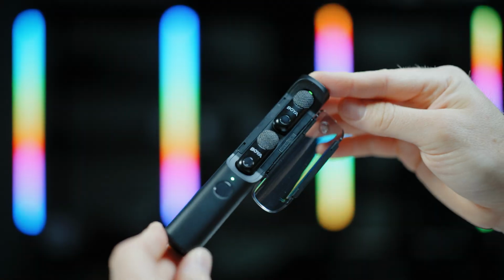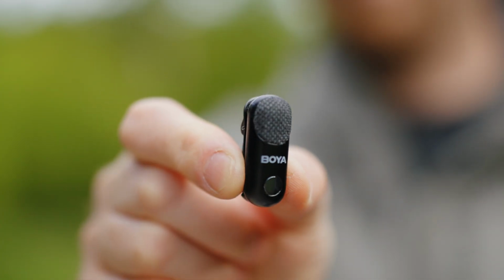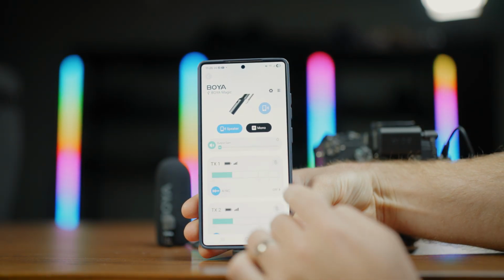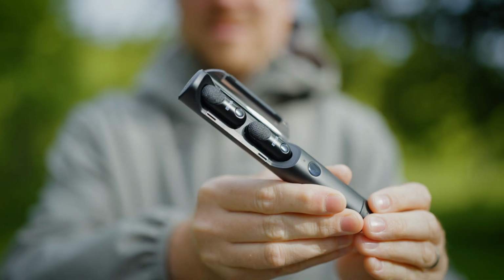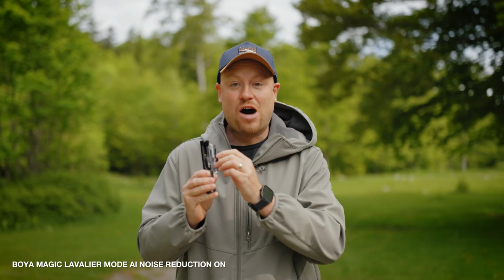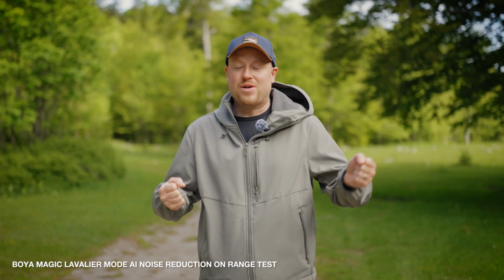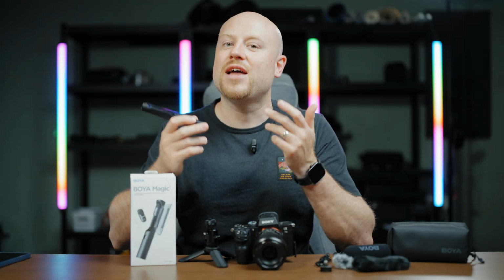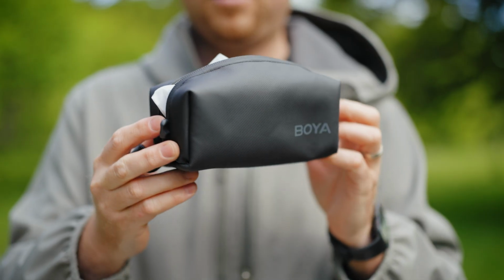BOYA MAGIC AI POWERED TRANSFORMABLE WIRELESS MICROPHONE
►BOYA Magic is now officially live on Kickstarter – enjoy the Super Early Bird pricing now!

Commissions Earned Link

►BEST YOUTUBE MUSIC
►MY whole LUT STORE AND MORE

MY LATEST COMMERCIALS:
►VILTROX 50MM F2 AIR
►HOHEM iSteady: V3
►QCY HEADPHONES
►GODOX MAGIC XT1
►GODOX WES AND WEC
►ZENIKO MR11 SMARTHPONE RIG
►COMICA VIMO Q
►7RYMS iRAY 10DW
►HOHEM iSTEADY M6
►GODOX VIRSO S MICROPHONES
►COMICA AD CASTER C1-K1 Audio Kit
►ZHIYUN FIVERAY: F100 & M40
►VILTORX SPRITE 15B/C
►Hohem iSteady XE
►GODOX ES68X AND ES30
►VILTROX 13MM F1.4
►ZHIYUN CRANE-M2S
►ZHIYUN CRANE M3
►HOHEM iSteady V2
►GODOX MoveLink
►XVIVE U5
►GODOX Geniusmic
►MOZA MOIN CAMERA
►GODOX VD-Mic
►MOZA AIRCROSS 2 COMMERCIAL
►HOLLYLAND LARK 150
►THE MOZA MINI-P COMMERCIAL
►THE MOZA MIN-MX COMMERICAL
►COMICA BOOMX-U COMMERCIAL

MY GEAR:
►Sony A7 SIII: ​
►Sony A7 III
►DJI RS4 COMBO
►Sony FE 35mm F1.8
►Sony ZEISS 55MM F1.8
►Sony ZEISS 16-35mm F4
►VILTROX 85MM F1.8 AF
►VILTROX FE 24MM AF 1.8
►EDITING MONITOR
►DJI MAVIC 3 PRO
►PGYTECH ONEMO 2 35l backpack